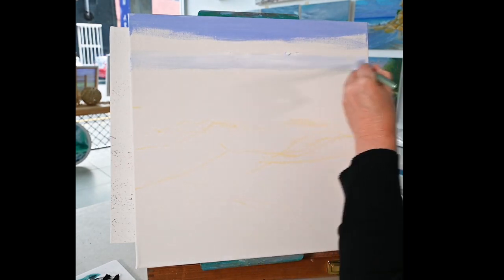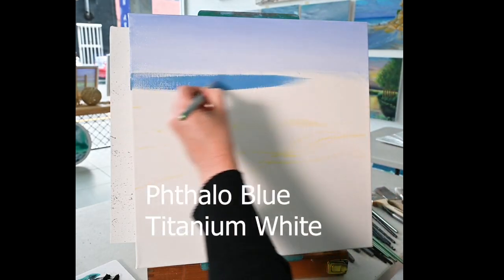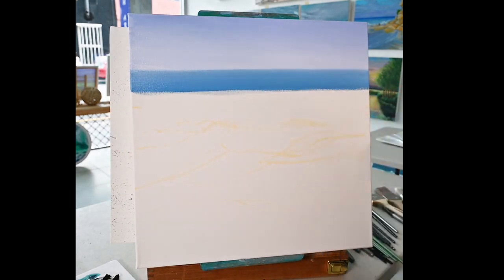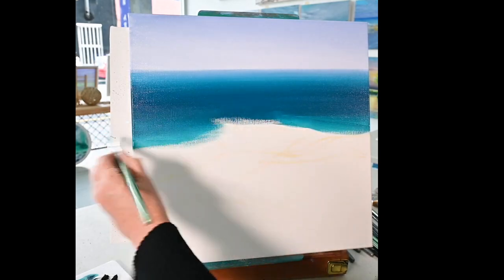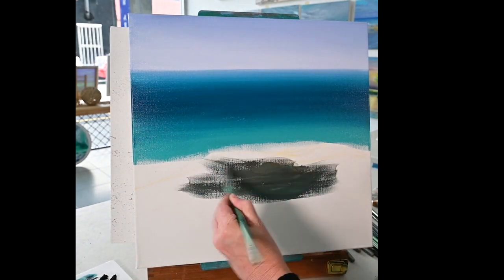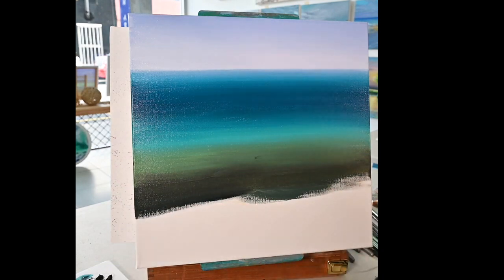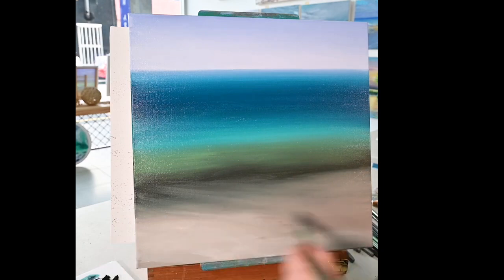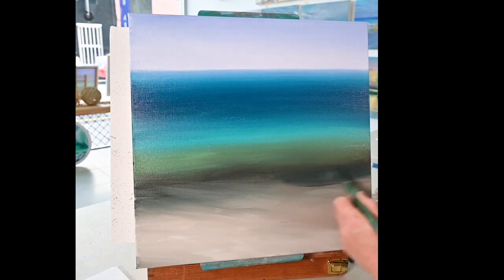How to Paint a Beach Scene with Acrylic - Part 1 with Jules Sharman | Colour In Your Life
How to paint a beach scene with acrylic with Jules Sharman.  Learn acrylic seascape block in techniques and how to paint seascapes in acrylics with Jules Sharman.  Painting ocean waves in acrylics, art techniques, painting and demonstration for beginners or artists of all ages and skills by Colour in Your Life featured artist Jules Sharman.  Jules' process of blocking in with acrylics will demonstrate the basic foundation of painting a beachscape in acrylics.

In Part 1 of this painting demonstration discover how to create gradations of colour as a foundation for your seascape.  Part 2 coming soon!

Learn painting in a step by step instruction from some of the best artists in the world.

Materials used in this painting:

Atelier Interactive Artists Acrylics

Pthalo Blue
Pthalo Green
French Ultramarine Blue
Burnt Umber
Titanium White

Brushes
Block in - Flat size 18
1 x small round

Canvas double thick Professional Mont Marte - 45/45 cm

Check out some of these other great Youtube clips for painting tropical water and beach scenes with acrylics.